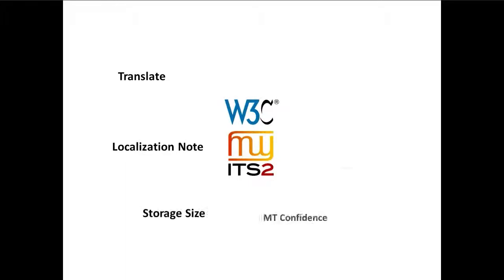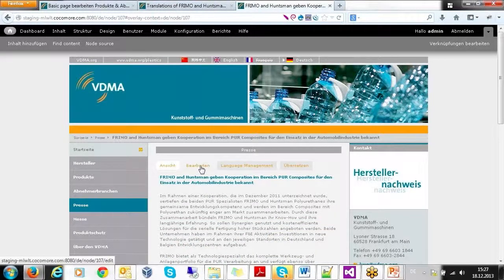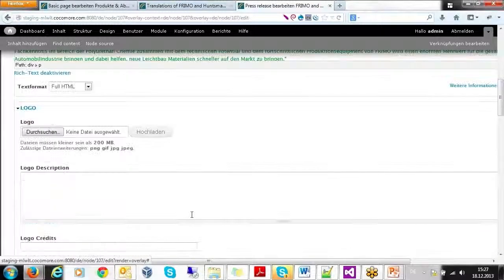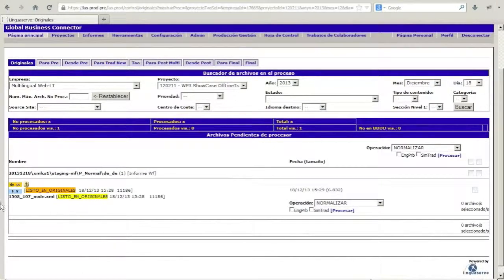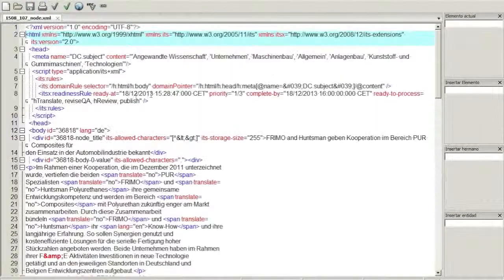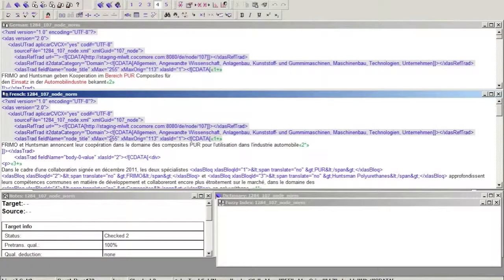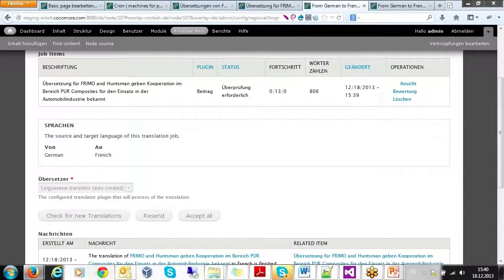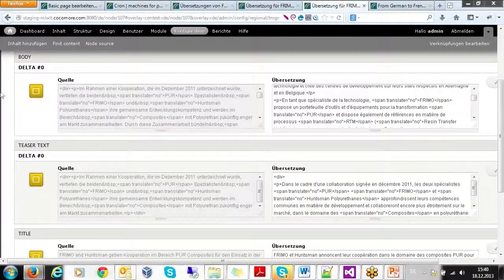CMS TMS Integration in a B2B Environment Using ITS 2 0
Linguaserve es miembro activo del Grupo de Interés de ITS 2.0 del W3C y de la comunidad mundial Multilingual Web. Linguaserve es además partner oficial de empresas internacionales y ha participado y participa en los proyectos y programas de referencia.